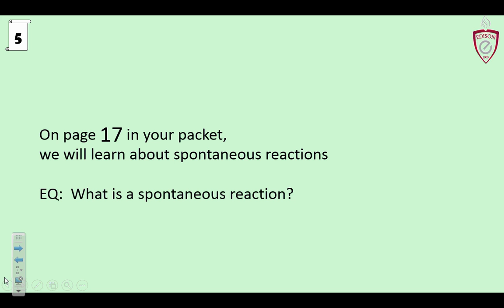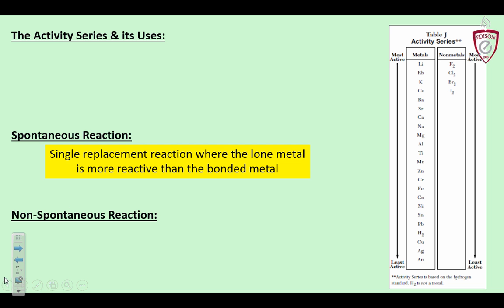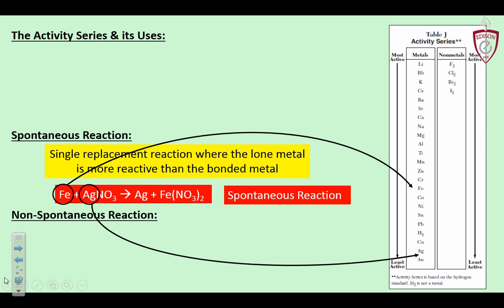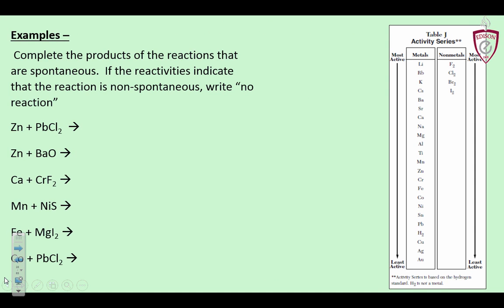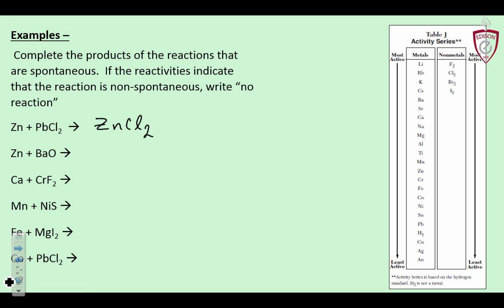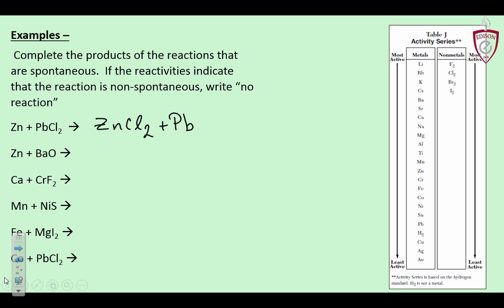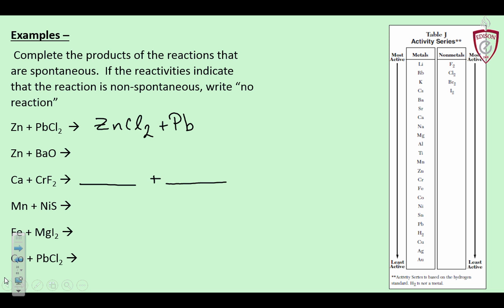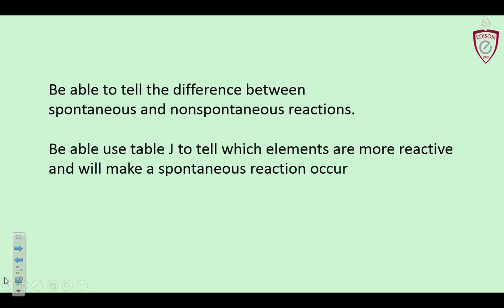Milks & MoNaCo - Unit 10 - Page 17 - Spontaneous Reactions